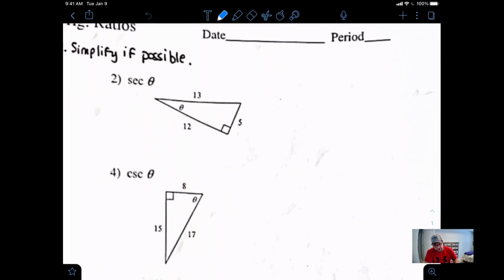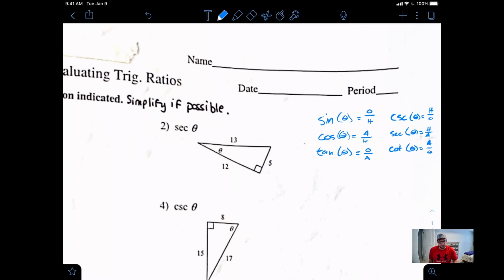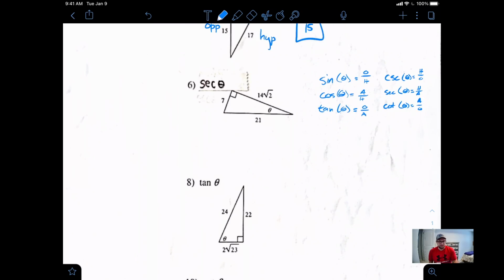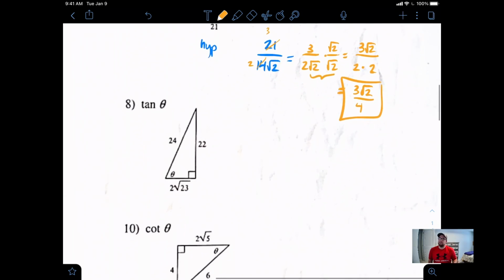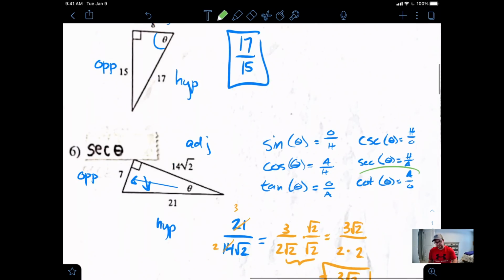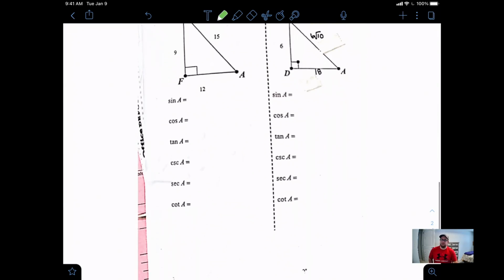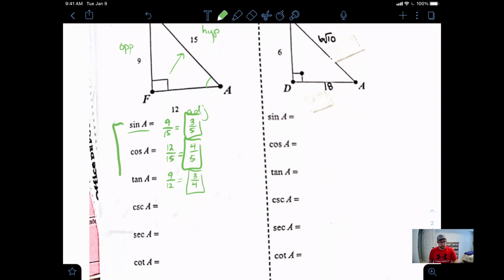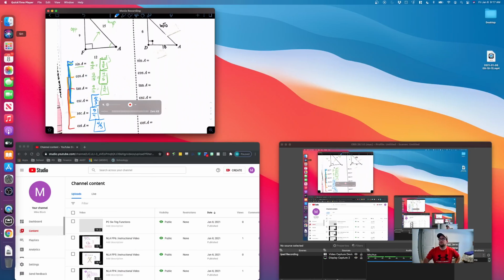PC 6 Trig Functions Homework Help Video